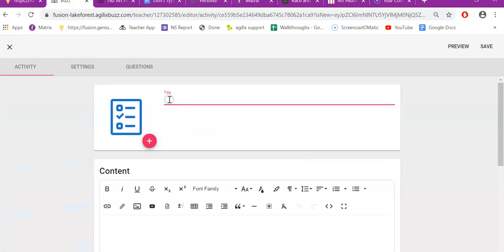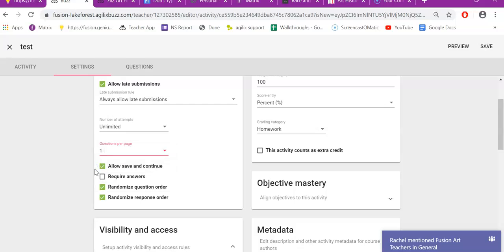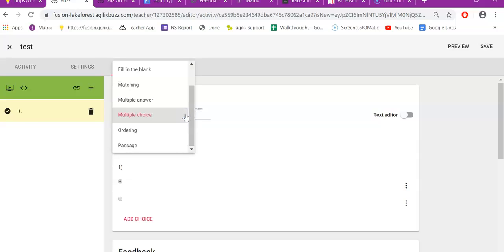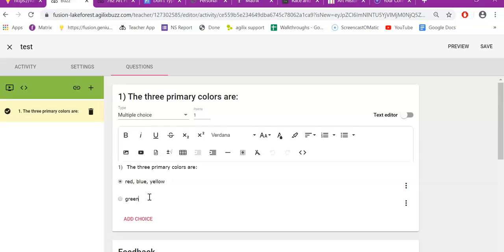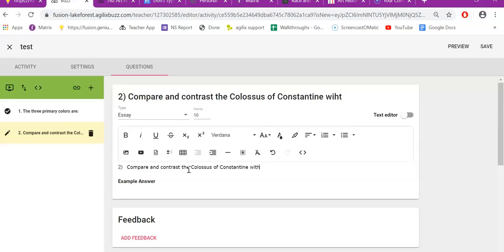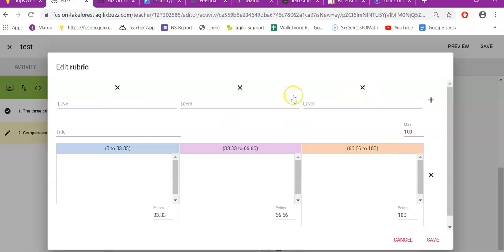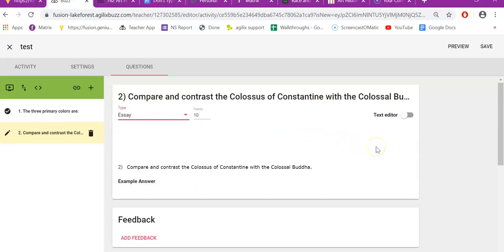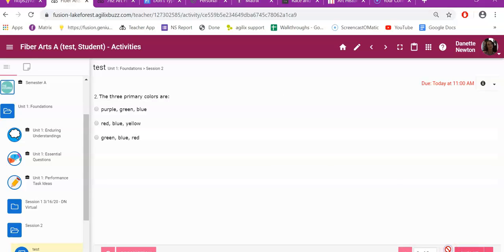Interactive Assignments Assessments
How to create assignments and assessments to be done in Buzz.